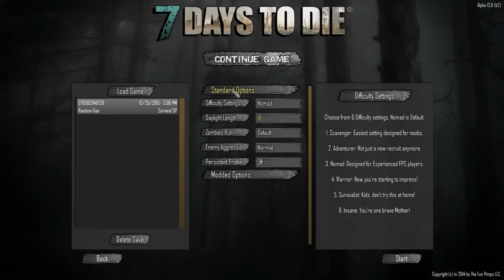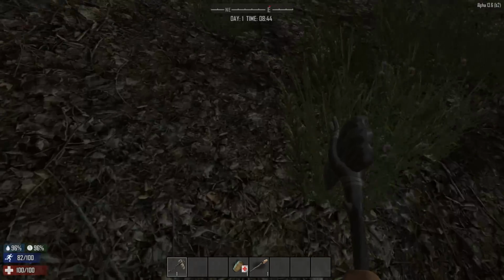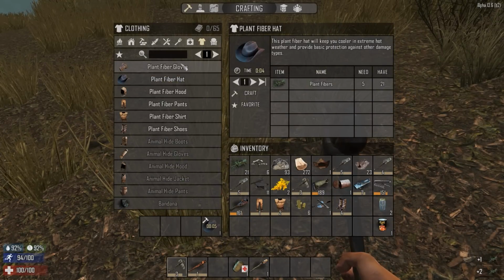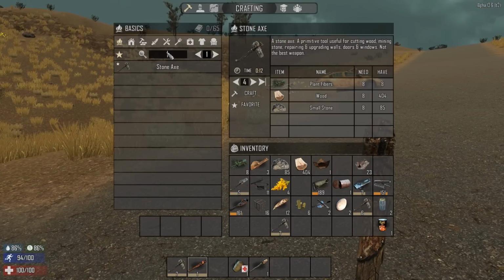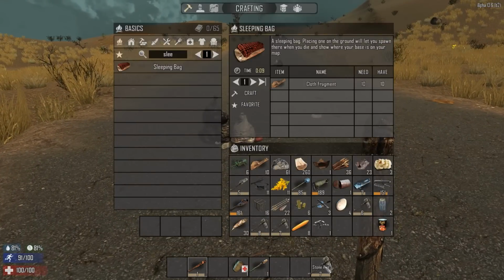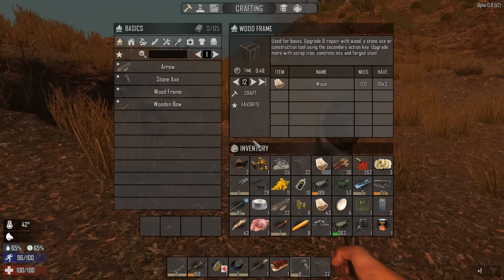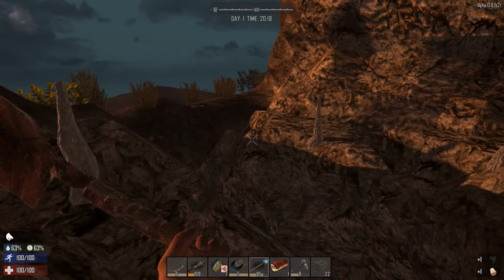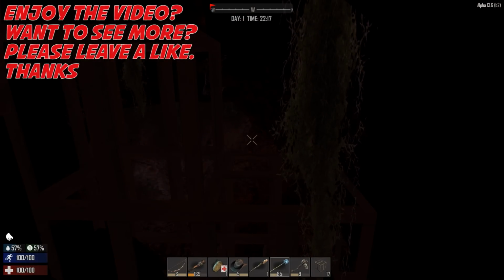7 Days to Die -Ep. 1- "New Random Gen Update!" -Gameplay / Let's Play- Alpha 13.6 (S13.6)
Welcome to the 7 Days to Die Gameplay / Let's Play Alpha 13 (S13) Series. The Fun Pimps are very proud to announce Alpha 13 Apocalypse Release is out and ready for consumption. Unless you‘ve been living under a rock you’ve probably heard this is one big mother lode of content! In fact it’s got more features than any release we’ve ever done and internally we’re on build number 134 for A13 to give you an idea of the magnitude of this coming update. Folks this is by far the largest update to date and as Michael Buffer says “Let’s get ready to rumble!”

7DTDSPA13